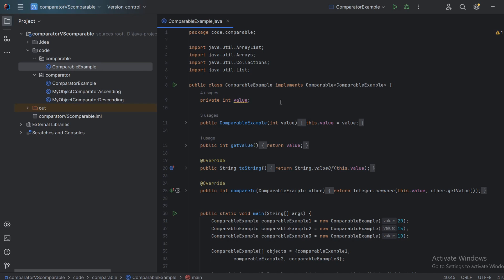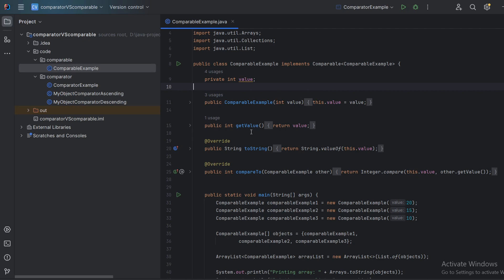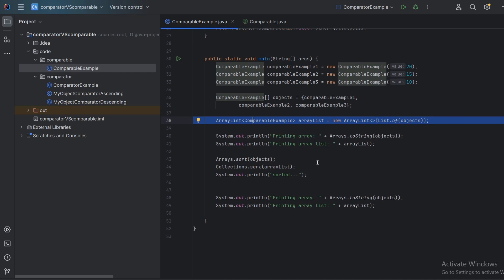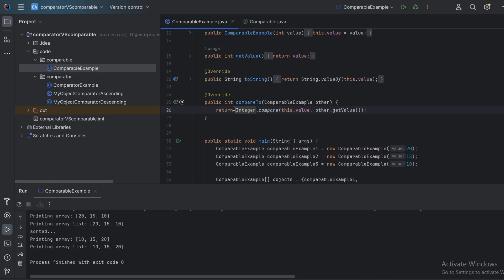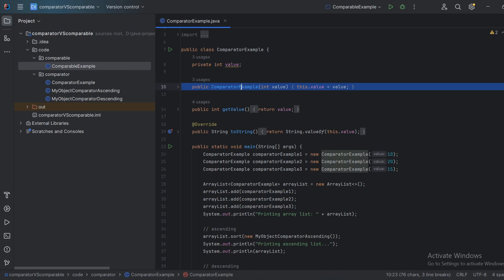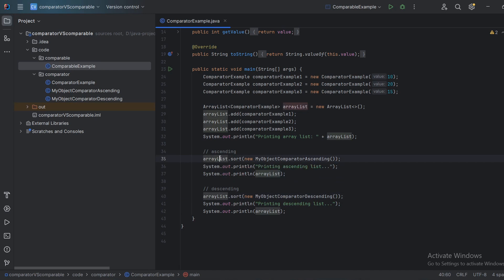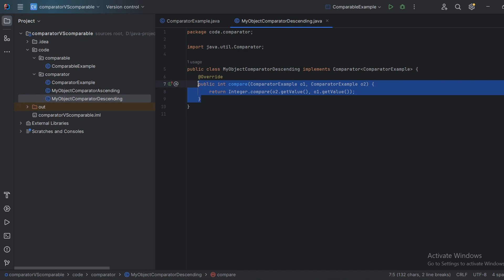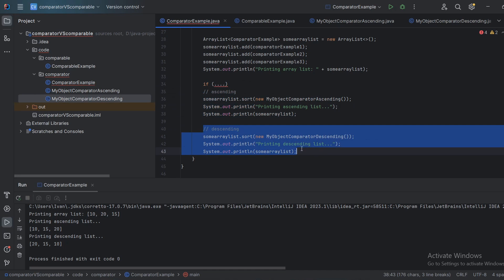Comparable Interface vs Comparator Interface | Java Tutorial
Comparable interface imposes a total ordering on the objects of each class that implements it. This ordering is referred to as the class's natural ordering, and the class's compareTo method is referred to as its natural comparison method.
Lists (and arrays) of objects that implement this interface can be sorted automatically by Collections.sort (and Arrays.sort). Objects that implement this interface can be used as keys in a sorted map or as elements in a sorted set, without the need to specify a comparator.

Comparator inteface provides a comparison function, which imposes a total ordering on some collection of objects. Comparators can be passed to a sort method (such as Collections.sort or Arrays.sort) to allow precise control over the sort order. Comparators can also be used to control the order of certain data structures (such as sorted sets or sorted maps), or to provide an ordering for collections of objects that don't have a natural ordering.